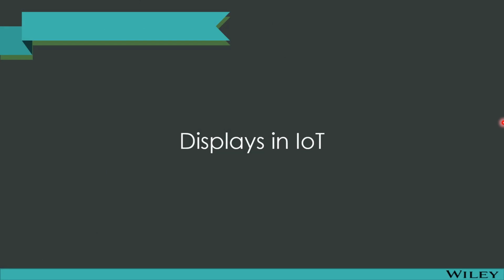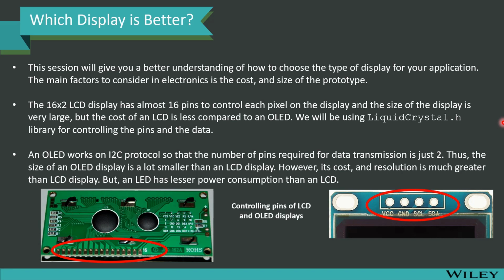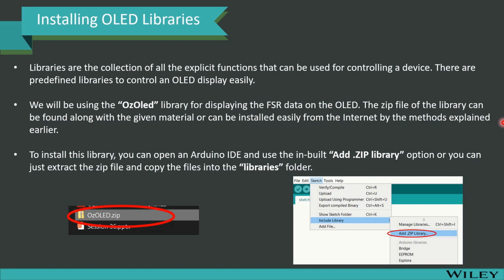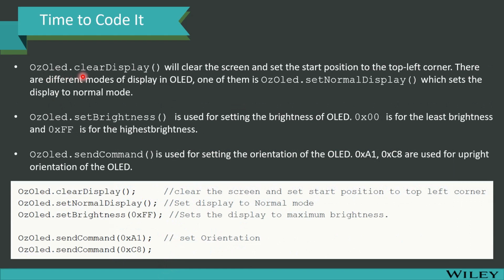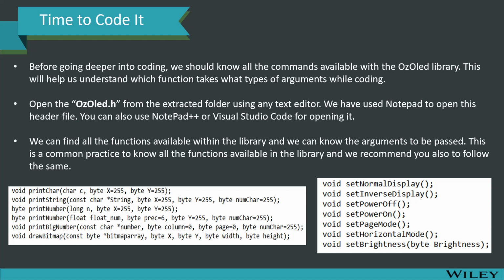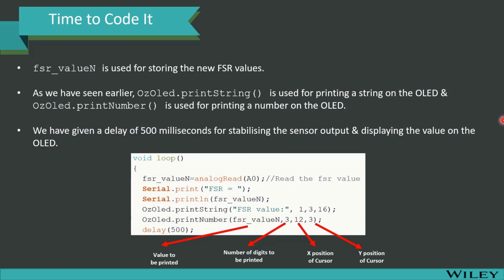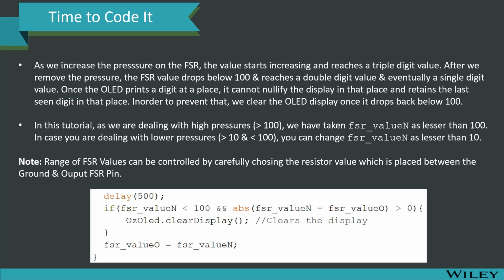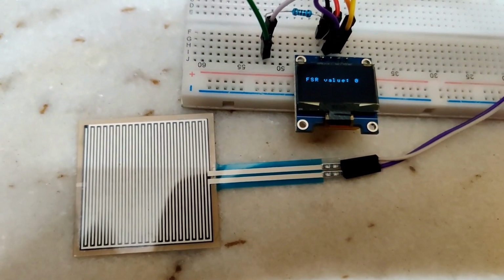Interfacing OLED with Arduino - Step by Step Process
Here you go, a clear explanation of how someone can interface OLED with Arduino is presented. Also, the importance of having Displays is discussed